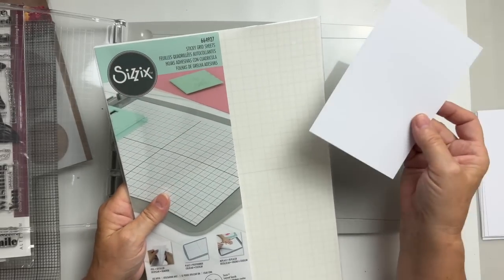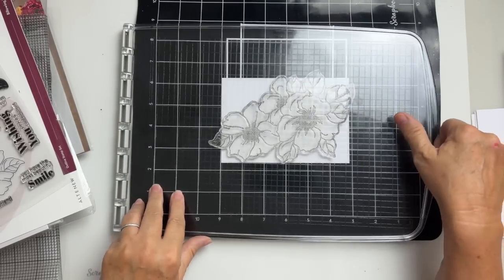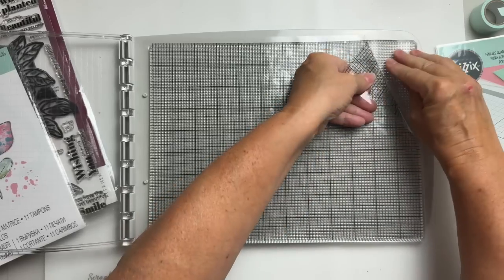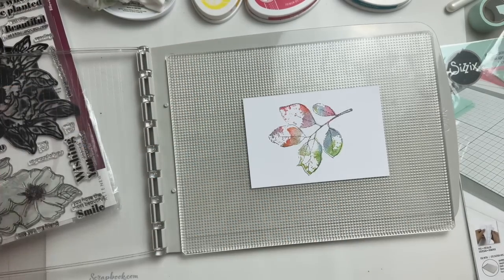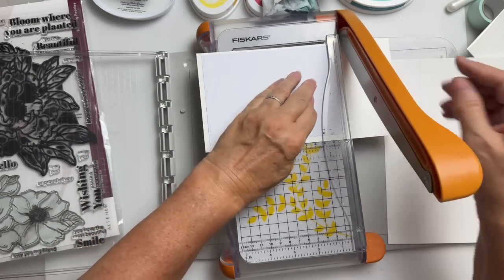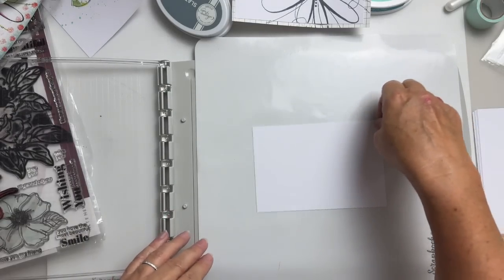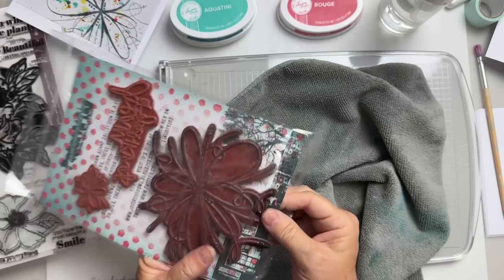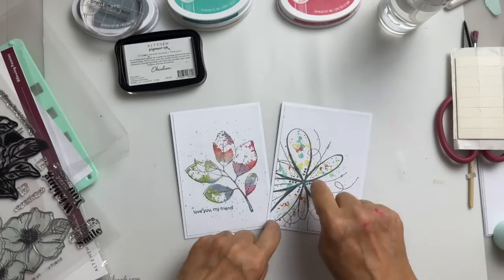🤔🤔🤔 YOU had a BETTER cunning plan and I listened !!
I always listen to you guys and read all your comments and this was no exception, I LOVE what you suggested... Thank you !!

• Sizzix - Making Tool Collection - Sticky Grid Sheets - 8.25 x 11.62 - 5 Pack

• Sizzix - 49 and Market Collection - Framelits Dies with Clear Stamps - Painted Pencil Leaves

• Catherine Pooler Designs - Neutral Collection - Premium Dye Ink Pads - Slate

• Catherine Pooler Designs - Party Collection - Premium Dye Ink Pads - Aquatini

• Catherine Pooler Designs - Party Collection - Premium Dye Ink Pads - Limoncello

• Catherine Pooler Designs - Spa Collection -Premium Dye Ink Pads - Rouge

Shopping with the above links will not cost you anymore, but it will help me to continue bringing you these videos, thank you for your support, I really appreciate it

And now I'm back on TikTok - marion.emberson